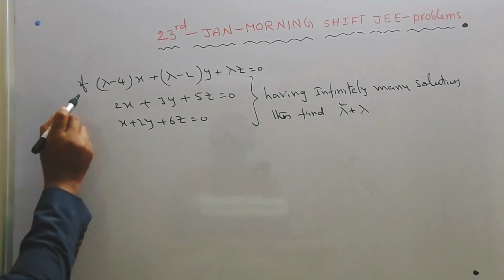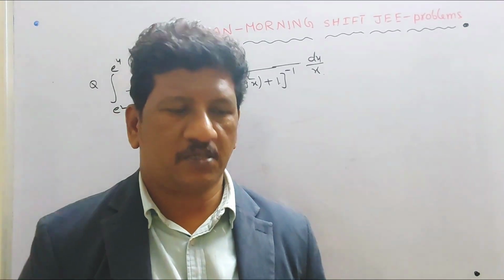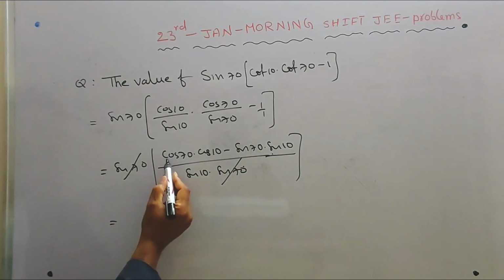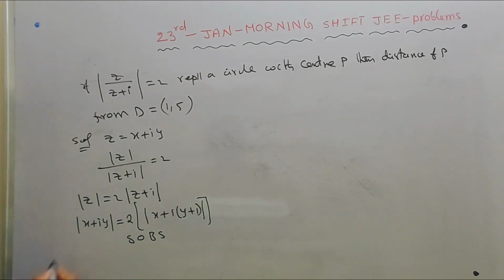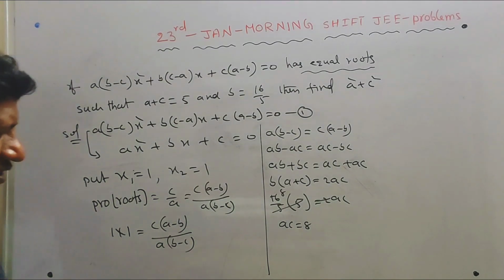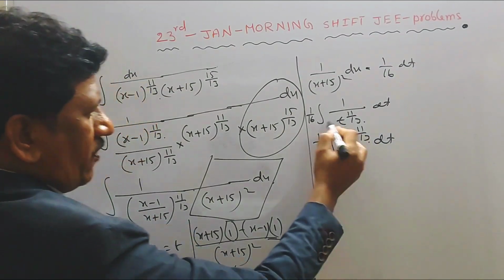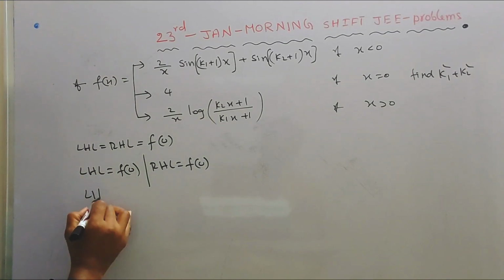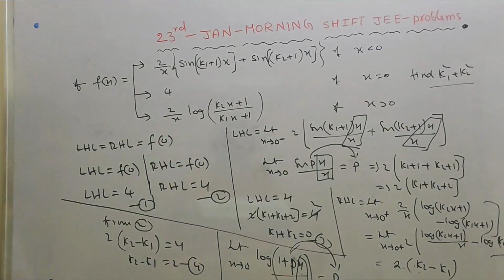JEE MAINS 2025 | MATHS SOLUTION | JAN 23 SHIFT 01 | FREE ONLINE CLASS | BY RK